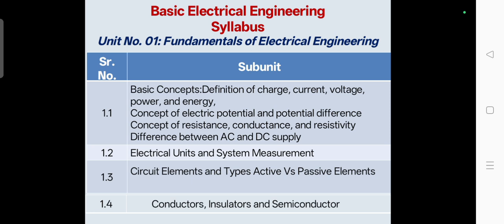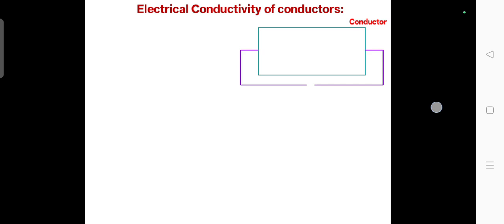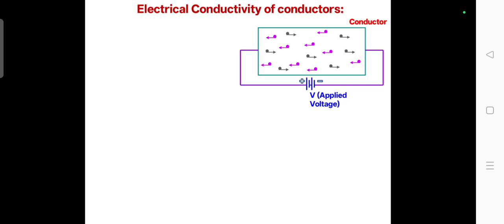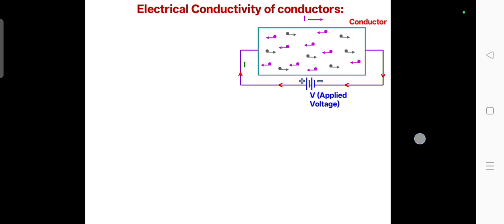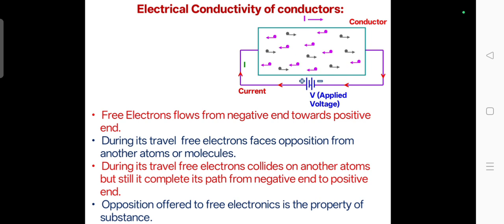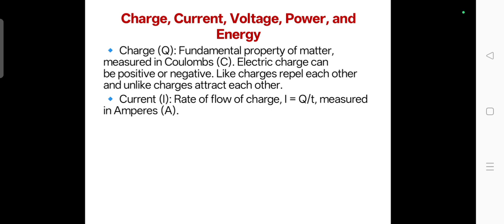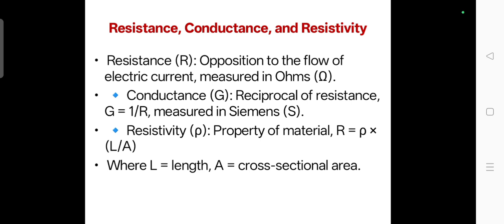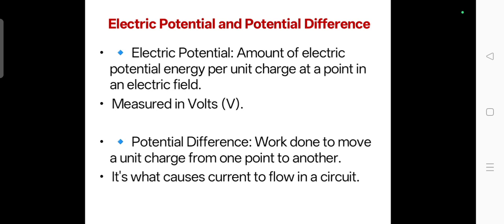Fundamentals of Electrical Engineering- Basic Concepts: Charge, Current, Voltage, Power and Energy